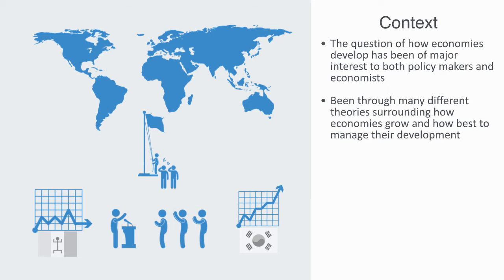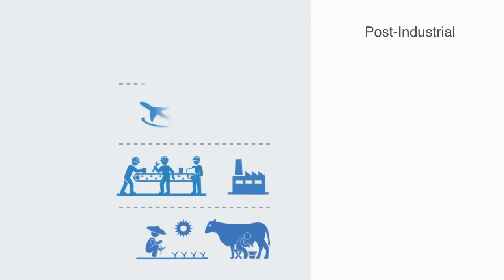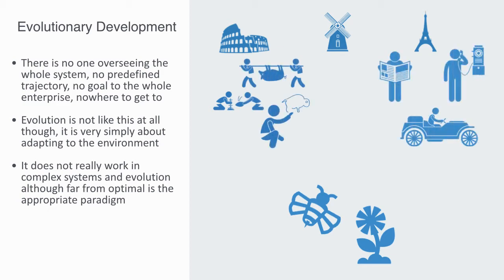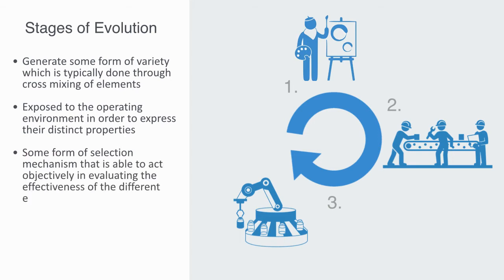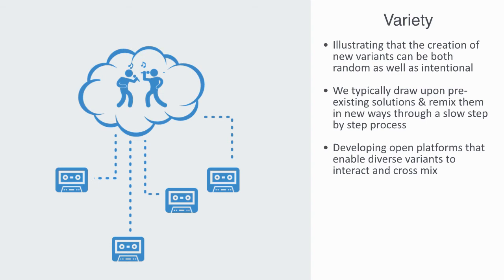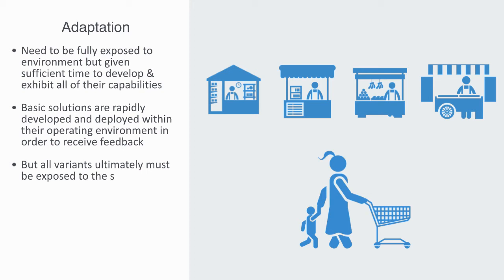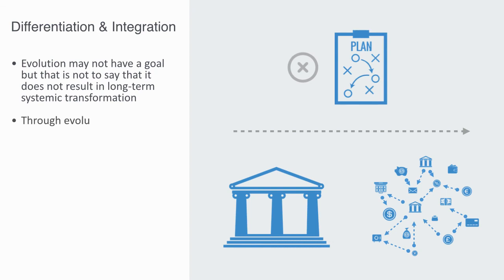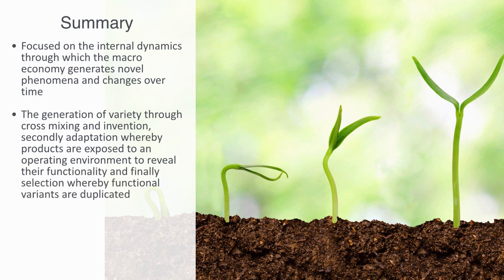Economic Evolution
In this module we will be covering the topic of evolutionary economics, a paradigm in economic development that interprets the growth of economies through the model of evolution. We will be firstly talking about our traditional approach to economic development before going on to give an outline to this process of evolution as it acts on economies through the production of variety, adaptation, and selection, finally we will discuss how this gives rise to economic systems of greater differentiation and integration as they develop over time.